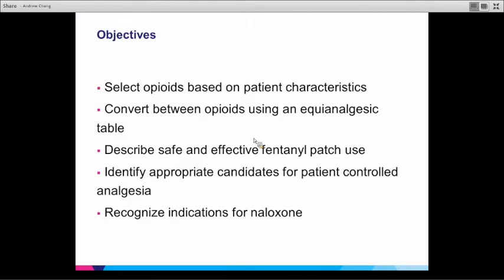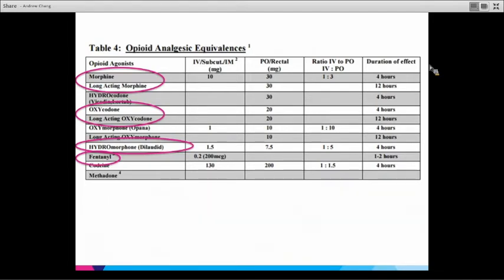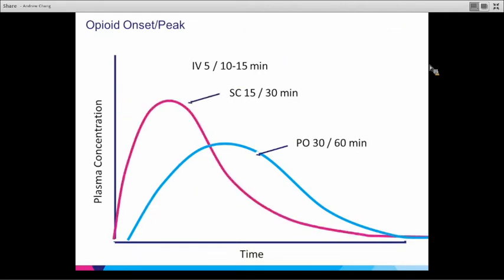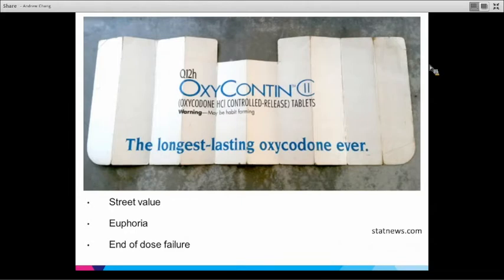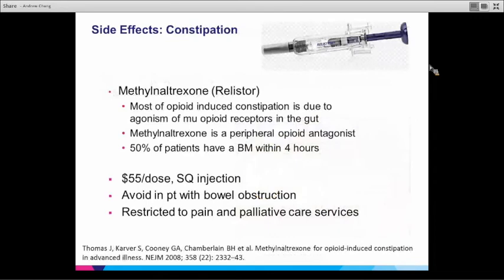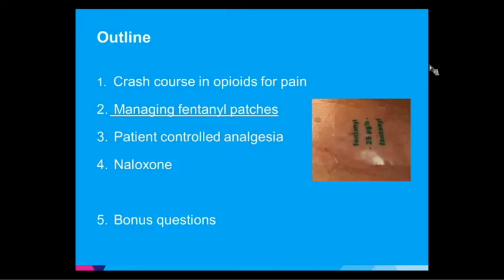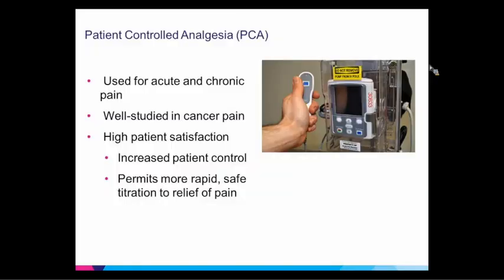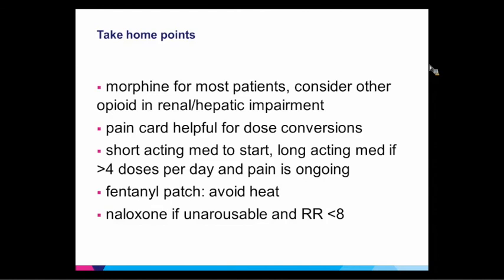Managing Pain in the Hospital For Patients with Serious Illness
A Division of Hospital Medicine Grand Rounds presented by Mollie Biewald, MD, Assistant Professor of Palliative Medicine, APD Palliative Fellowship